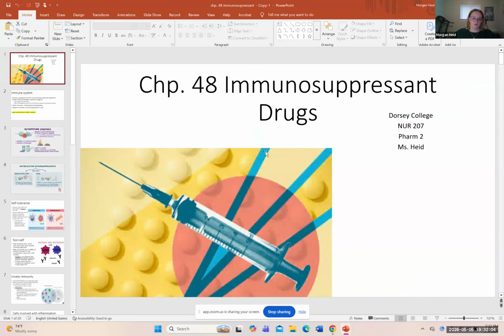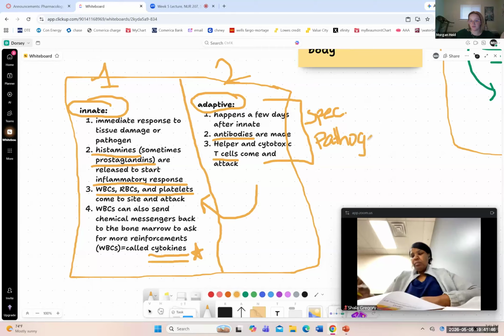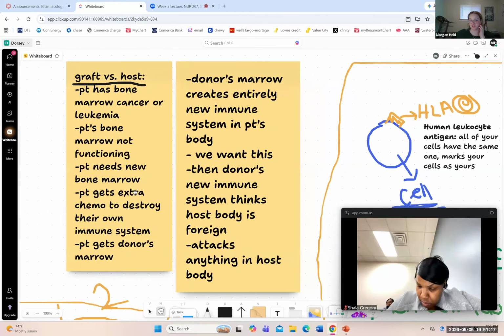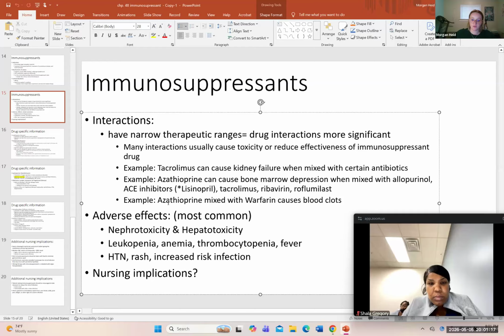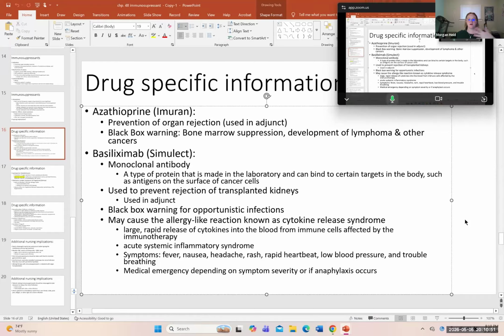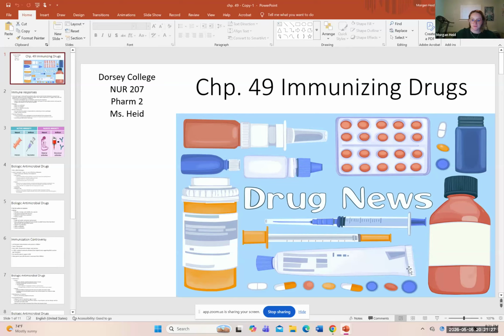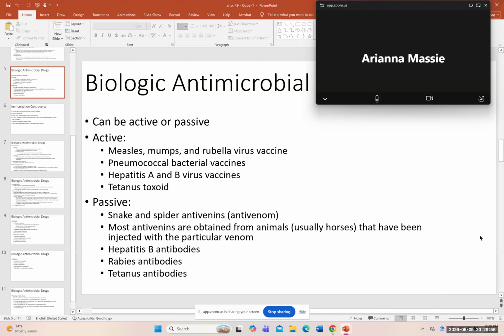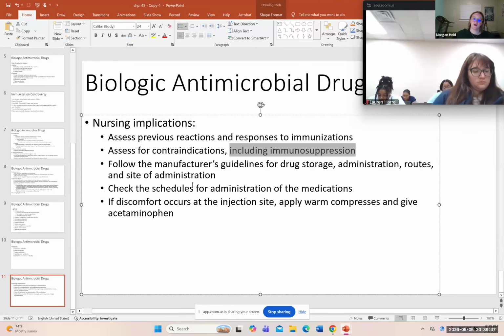Week 5 lecture, NUR 207, 5/5/26